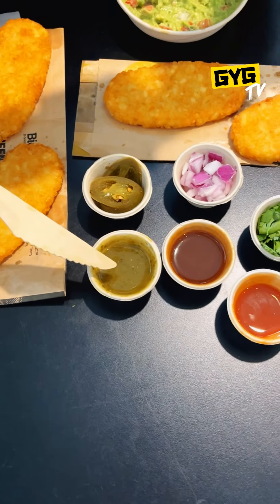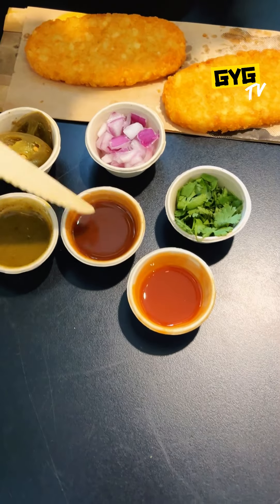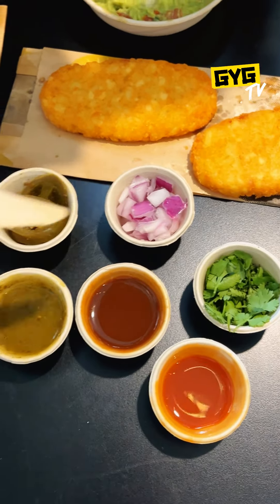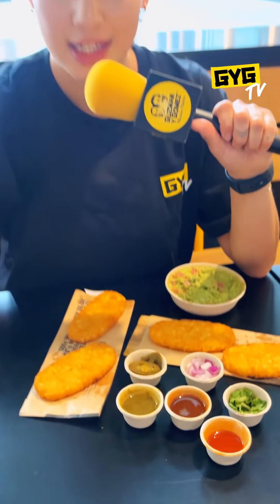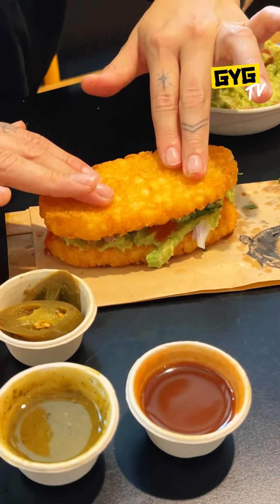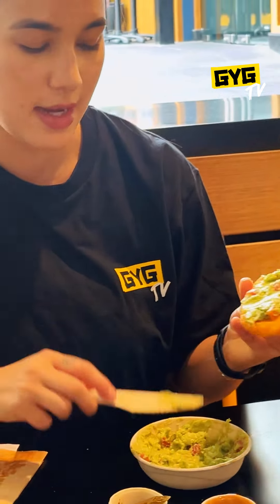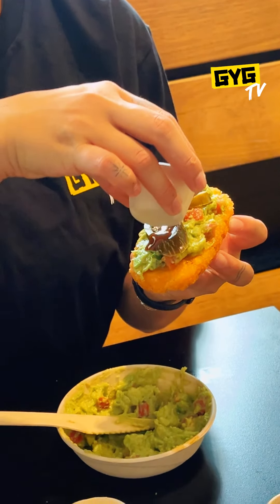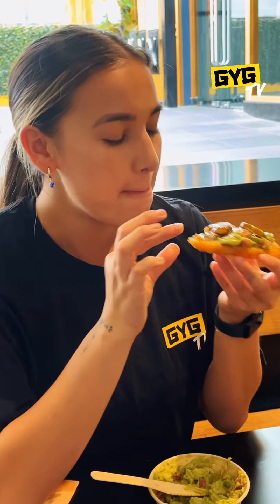Insane Breakfast HACK 🔥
What do you get when you combine 2 menu favourites? THE BEST BREKKIE MENU HACK 🔥 Do yourself a favour and order 2 hash browns, a side of guac and your salsa station items of choice and make what we are calling a ✨The Golden Sandwich✨